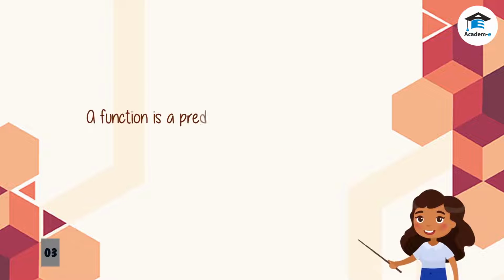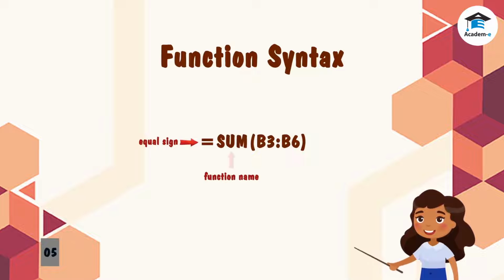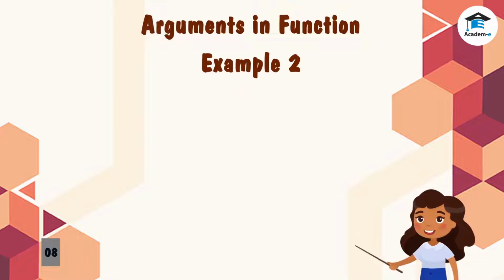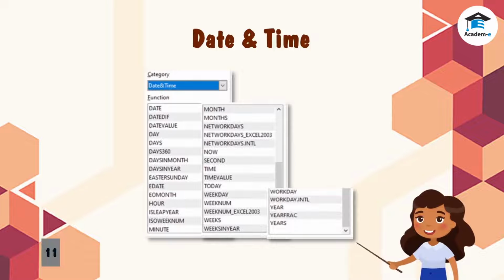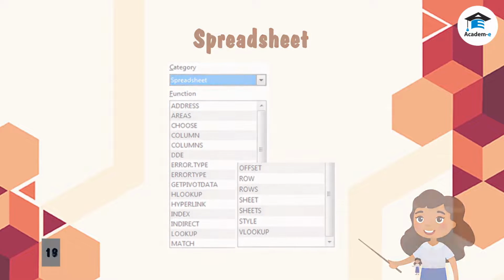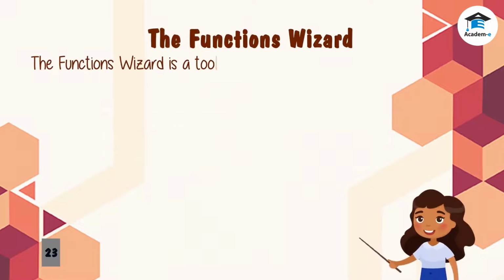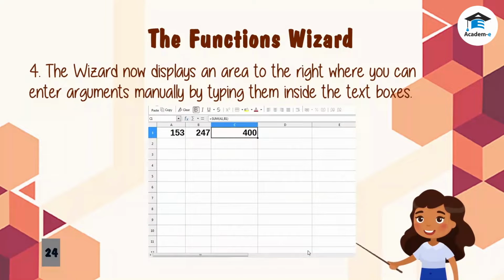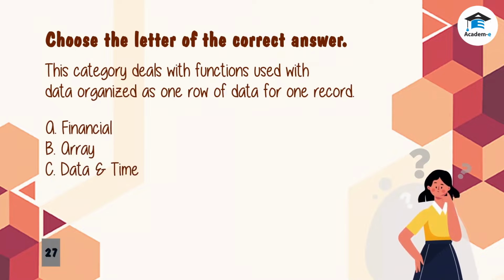COMPUTER05L09: Spreadsheet Functions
❖ Define function
❖ List the categories of Spreadsheet functions
❖ Use the different techniques in inserting spreadsheet functions